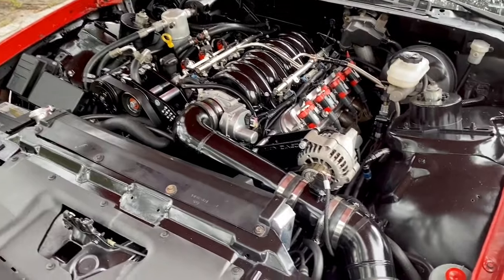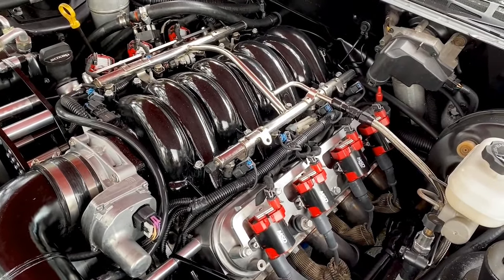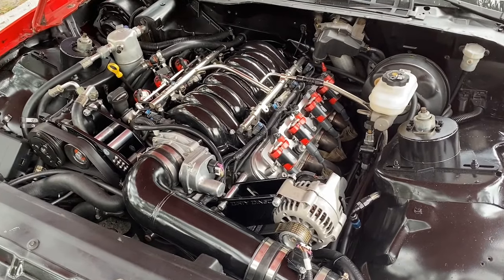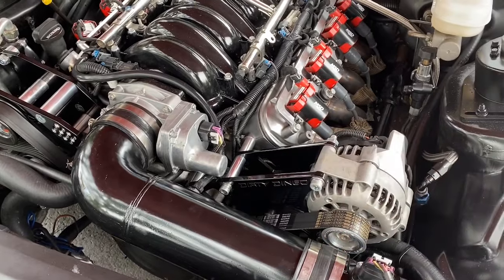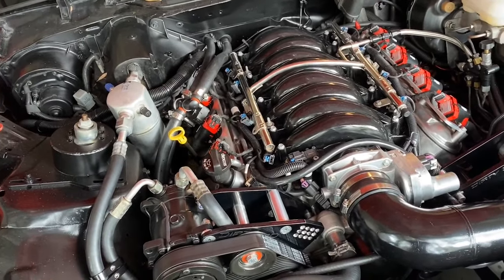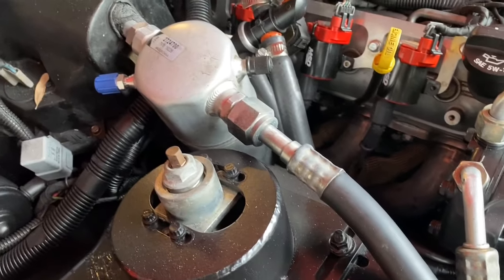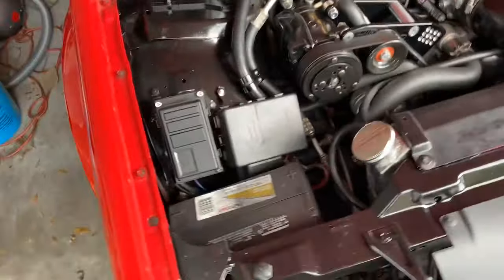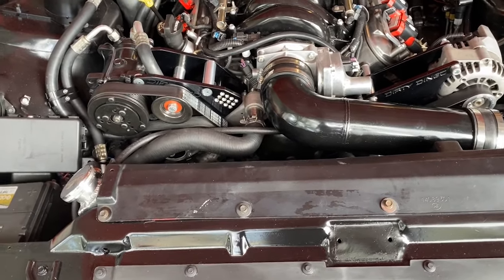How I Swapped The LS3 in my Thirdgen Camaro Iroc-Z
LS Swap 3rd gen Camaro, I go through each system of the LS3 / T56 swap conversion including: motor mounts, kmember, oil pan, front accessories, coils, A/C, Fuel, wiring, radiator and fans, T56, exhaust, stock gauges, dbw pedal